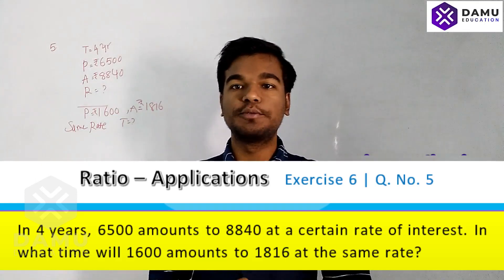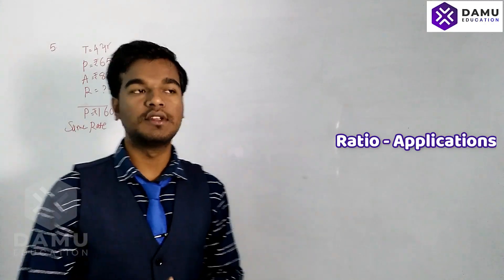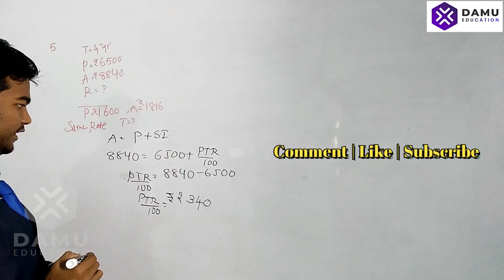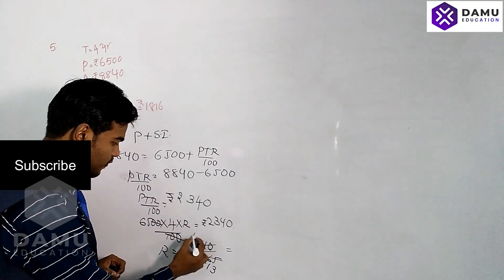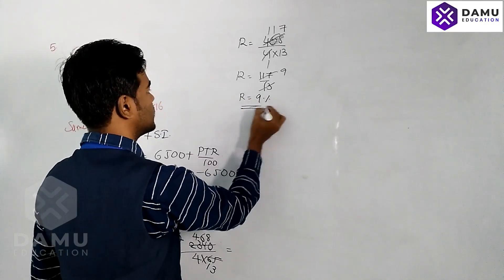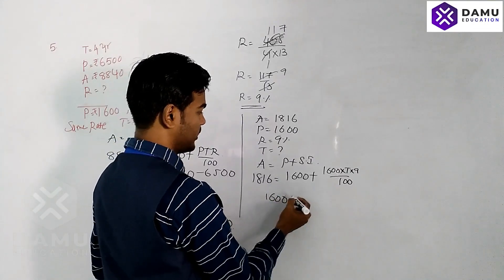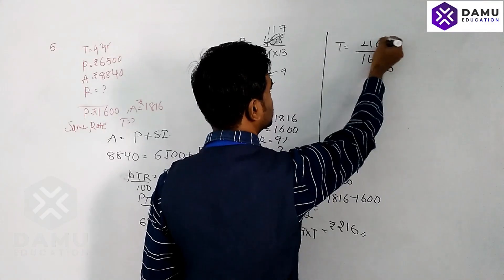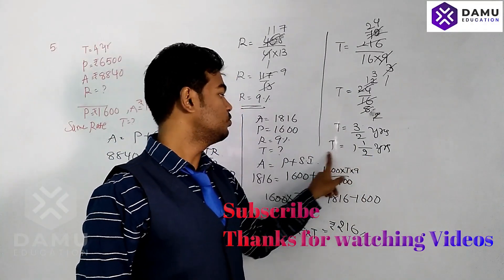Ratio-Application | Find Rate, If Principle, Interest & Amounts given | Ex 6 Q 5 | 7th Class Maths